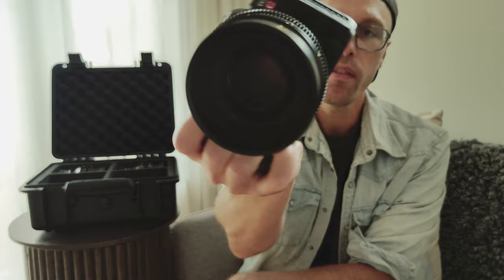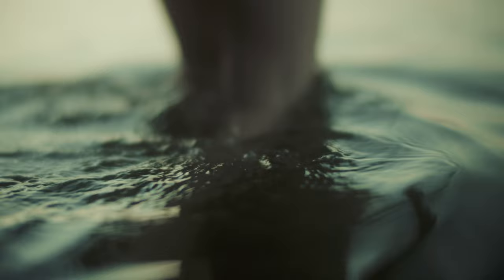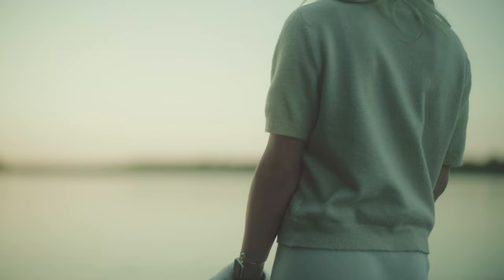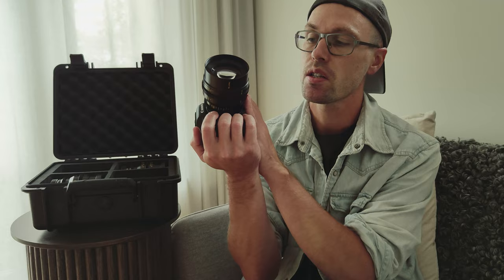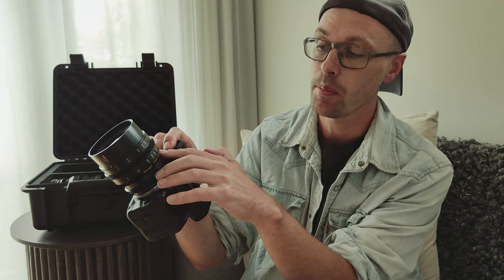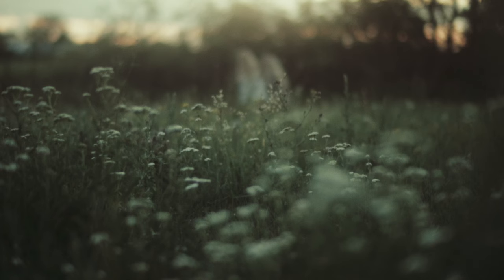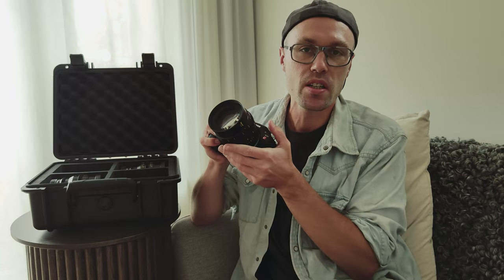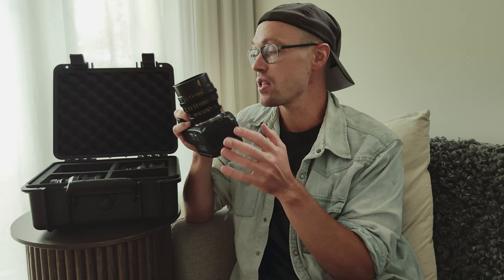REAL Budget Cinema Lenses | The Good, the Bad, the Affordable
Budget Cinema Lenses for Canon R5c RF Mount. My review as a filmmaker for filmmaking. Are these cinema lenses for you?

Collaboration with @zyoptics9946

00:00 - 00:30 Mitakon Zhong Yi Optics Collaboration
00:31 - 01:54 Build Quality
01:56 - 02:59 Picture Quality / IQ
03:00 - 04:01 On my Canon R5c
04:02 - 05:28 My Recommendation
05:29 - 06:30 Extra Tip When Using

The One Lut You Need

If you have any questions - Drop them down below and I'll be happy to answer them!

Visit my homepage